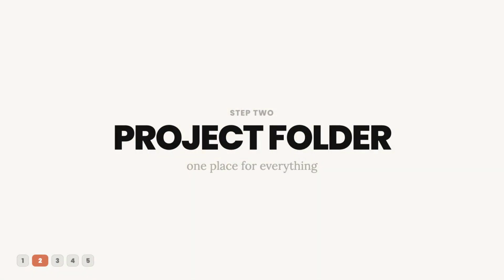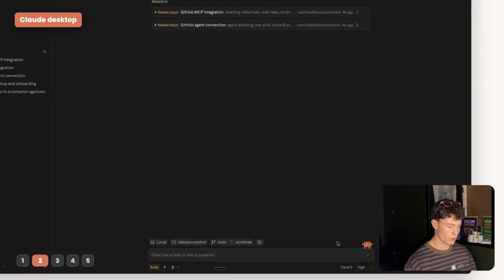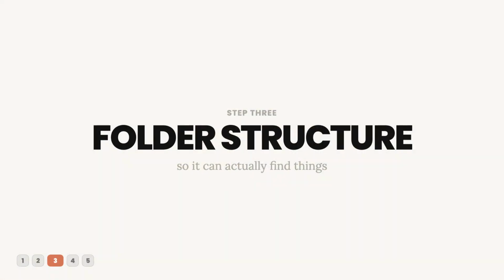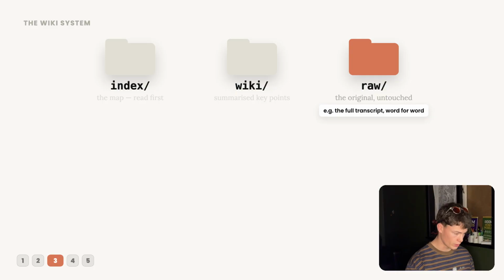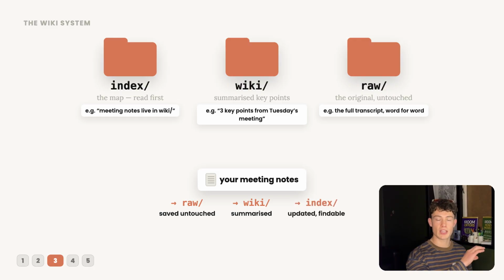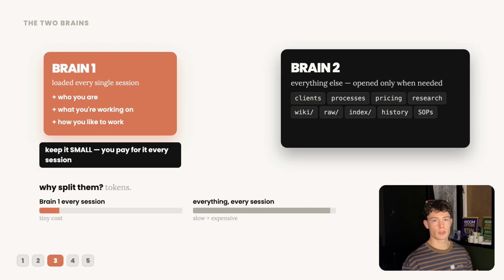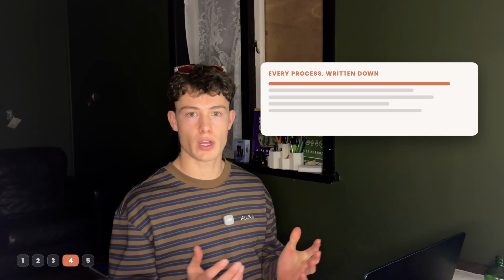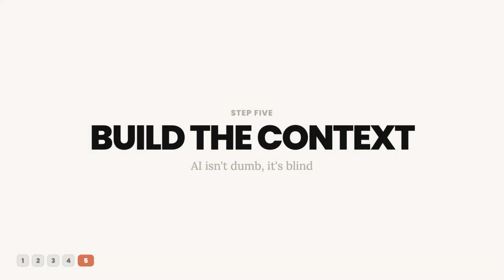Train AI on your business in 5 steps (free template)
We cover the five steps to training AI on your business from scratch.

0:00 Intro
0:34 Step 1 — Get an agent
0:53 Step 2 — Project folder
1:51 Step 3 — Folder structure
3:52 Step 4 — Map your business
4:30 Step 5 — Build the context
6:19 Grab the repo